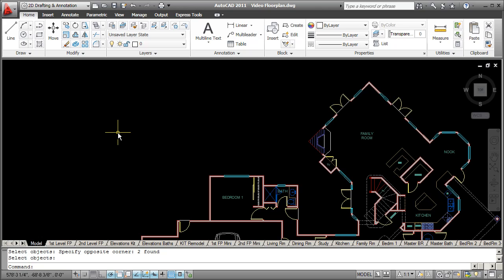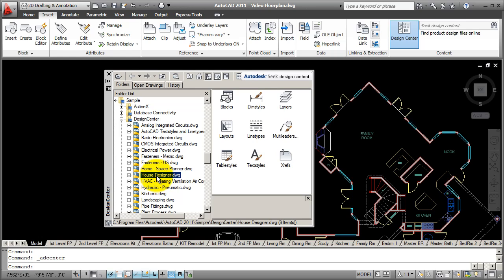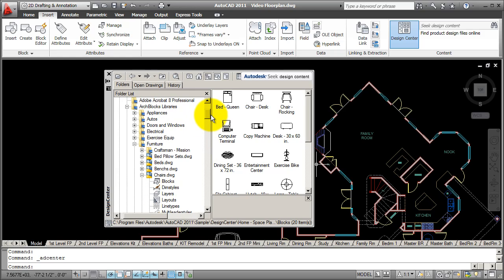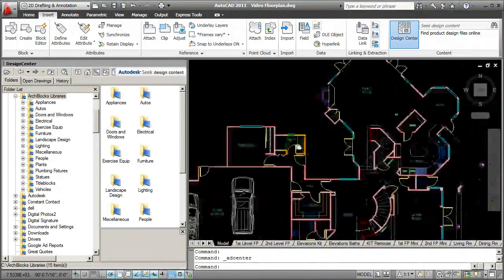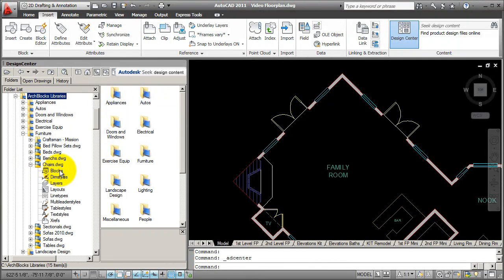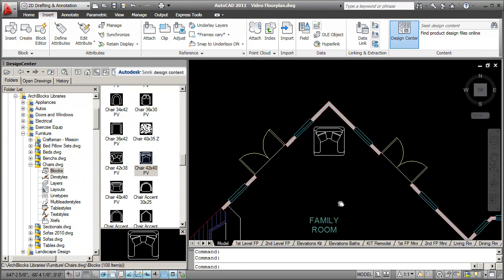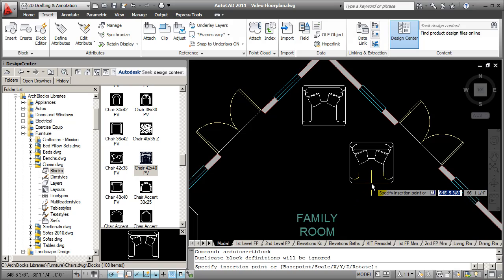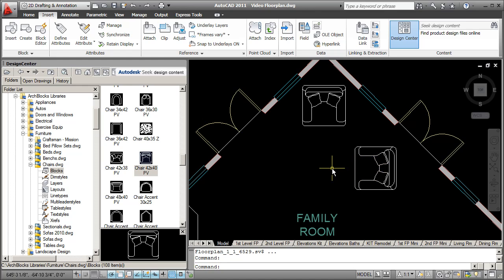AutoCAD ~ How to Use Design Center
~ AutoCAD tutorial on how to use Design Center. Basic introduction to inserting ArchBlocks.com CAD blocks in your drawing files with AutoCAD Design Center. This video is using AutoCAD 2011, and is relevant to all older versions of AutoCAD that have Design Center.